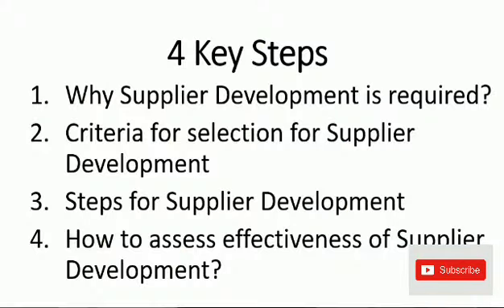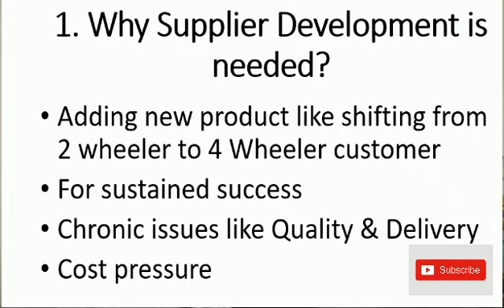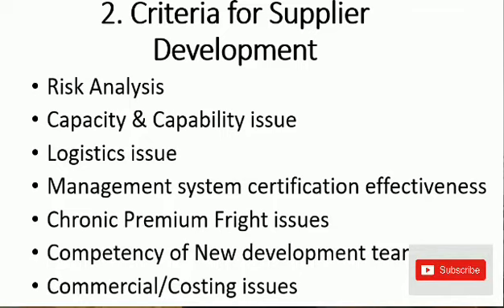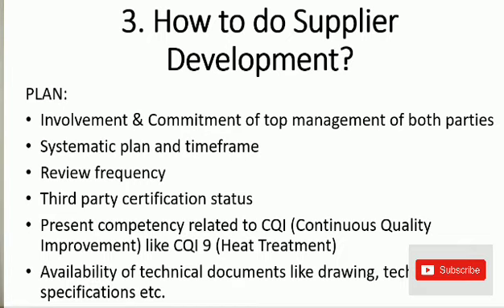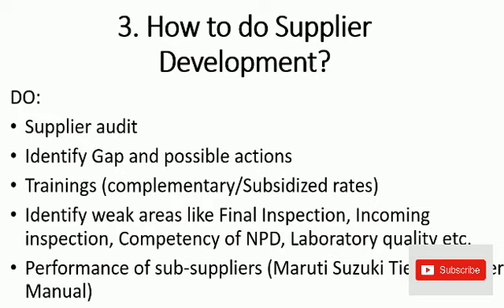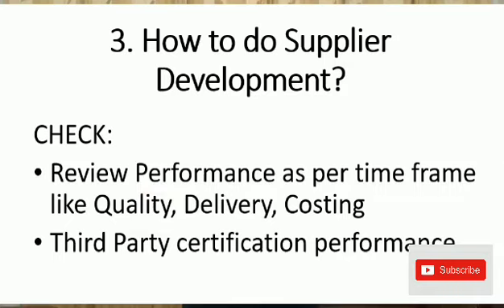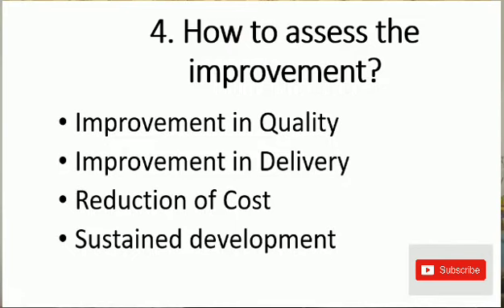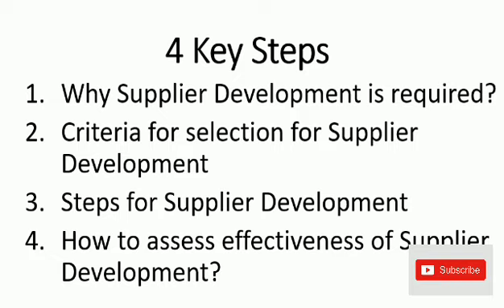Supplier Development | Bhavya Mangla | ENGLISH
The success of any sportsperson depends upon the guidance that they receive from their mentors. The development of any nation depends upon the wellbeing and upbringing of their citizens. Same is true for any supplier. Let us understand more about it.